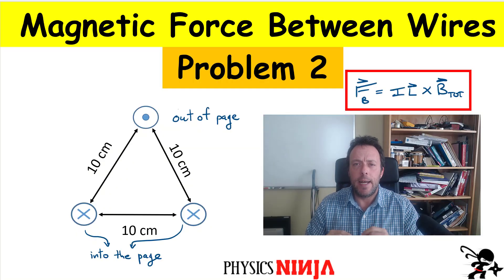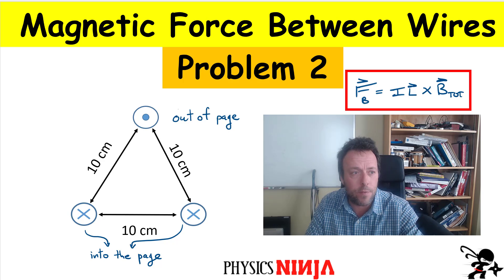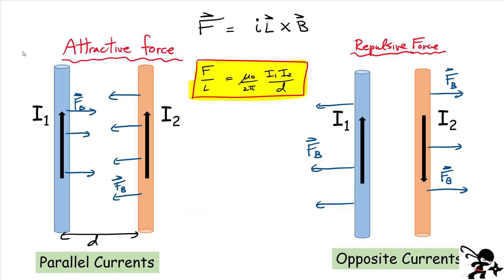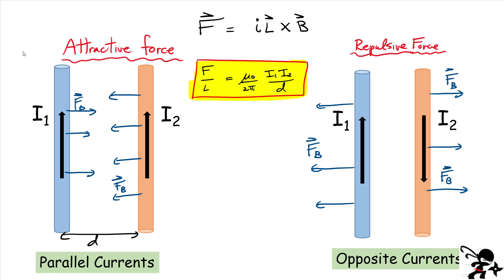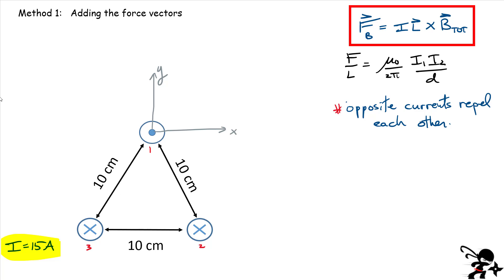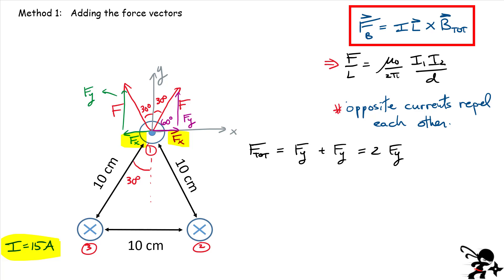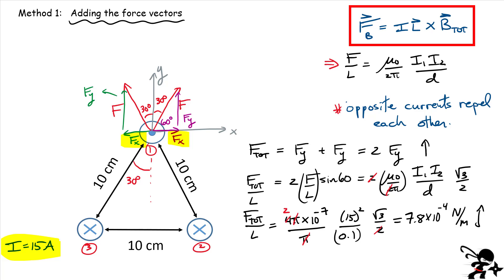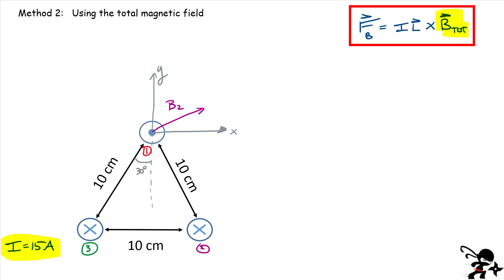Magnetic Force Between Wires - Problem 2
Physics Ninja looks at the interaction between several current carrying wires.   The magnetic force is calculated on the top wire due to the magnetic fields produced by the 2 other currents.